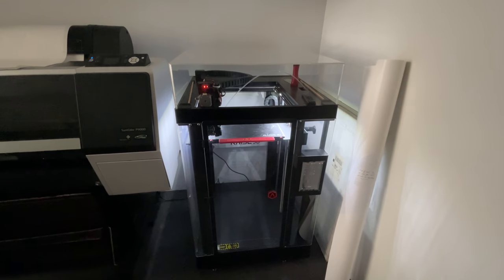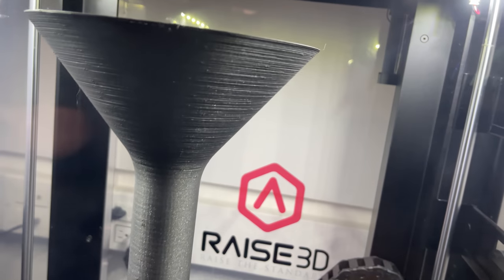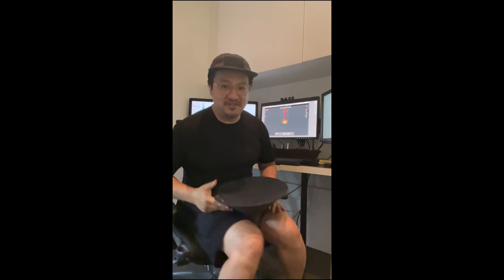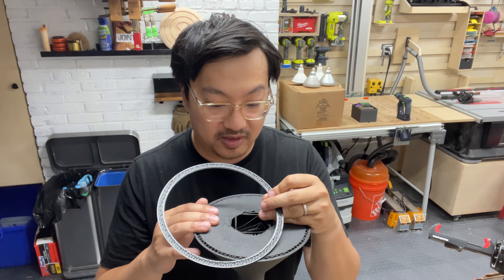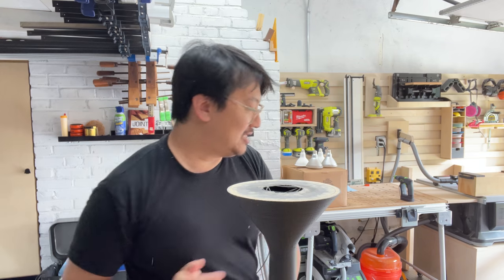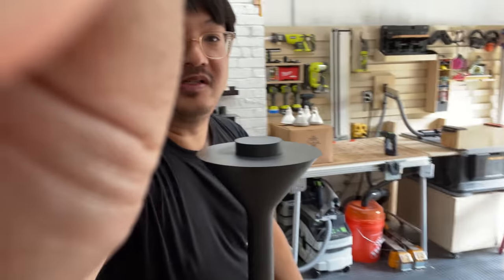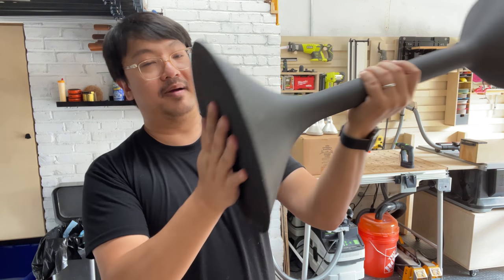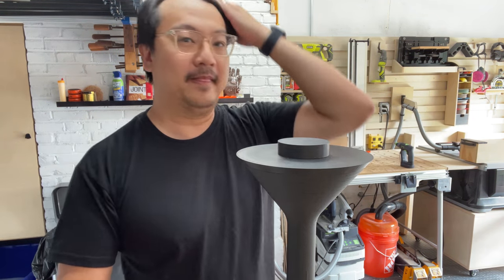Part 2: 3D Printing Fail , and attempting to Make a 3D printed Side Table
3D printing isn't click and go. Some times it just fails and fails and fails. Its the worse when its on a very long print. Like a Side table thats about 56 hours to print and it decides to fail 97% of the way through. Follow along to my story and how I ended up finishing the print.

Thanks!